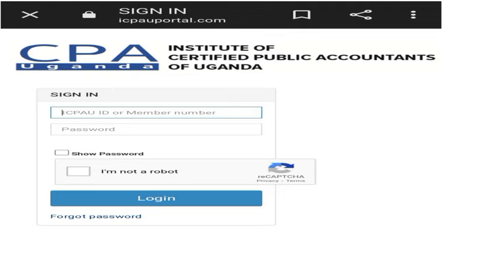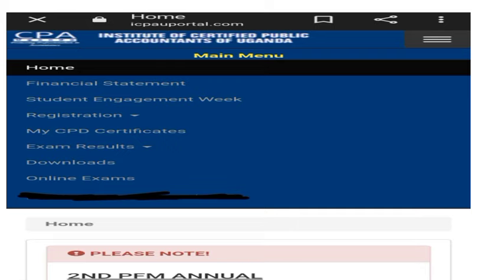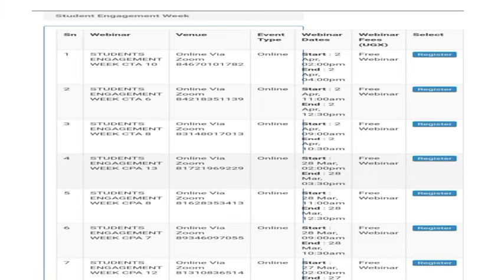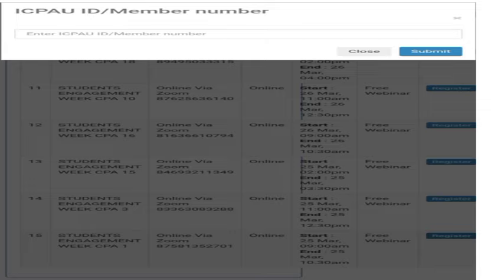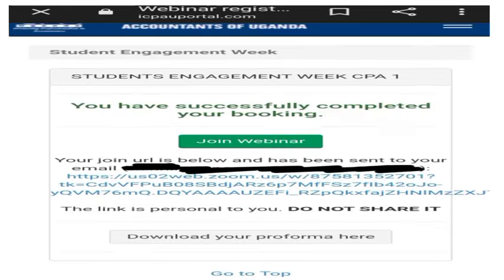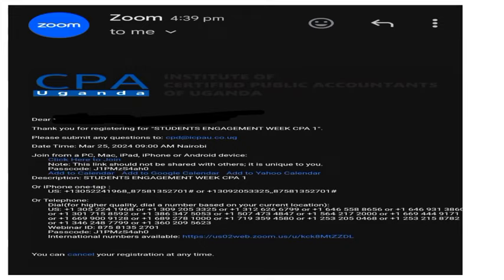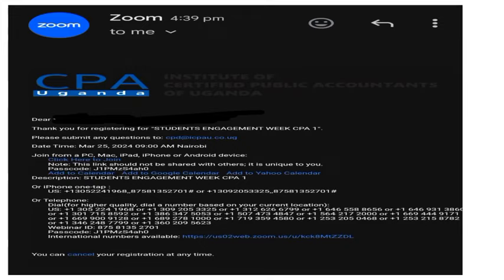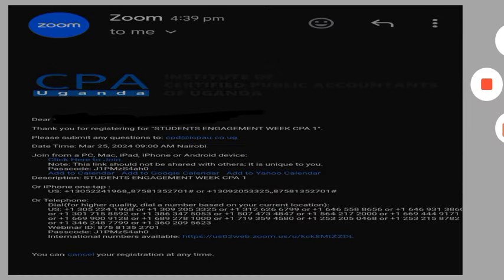STUDENTS ENGAGEMENT WEEK